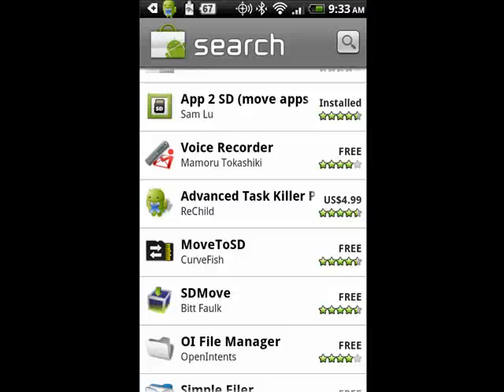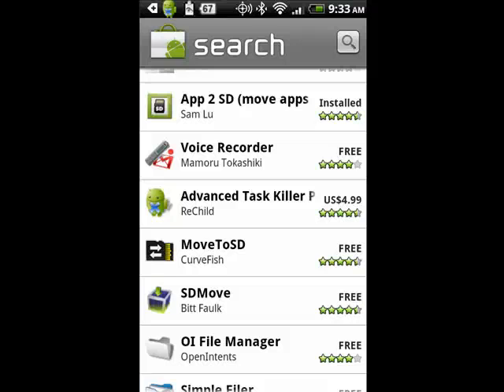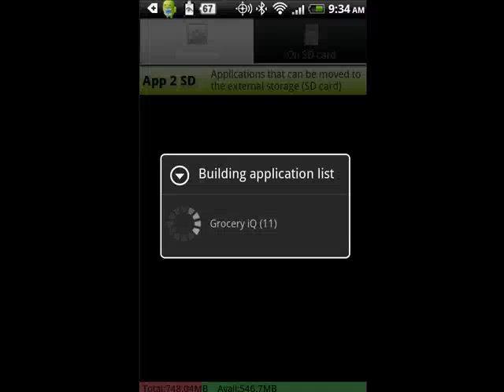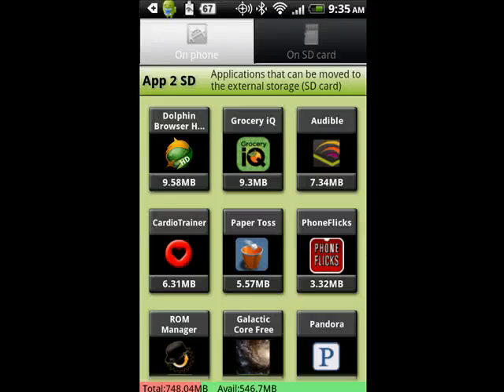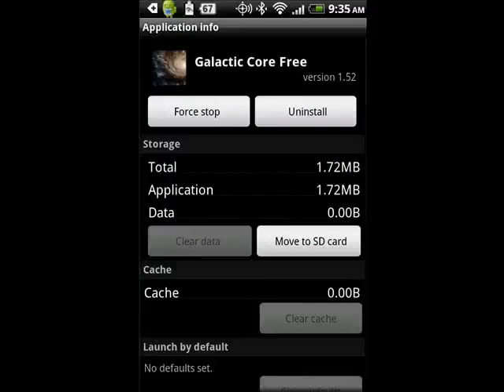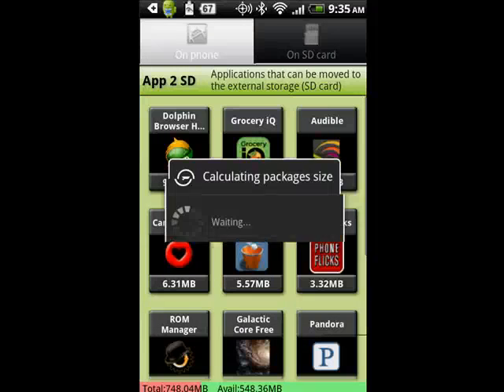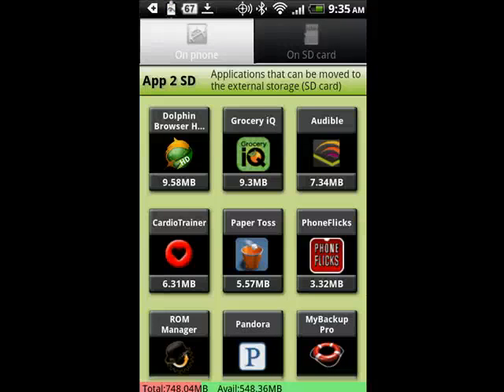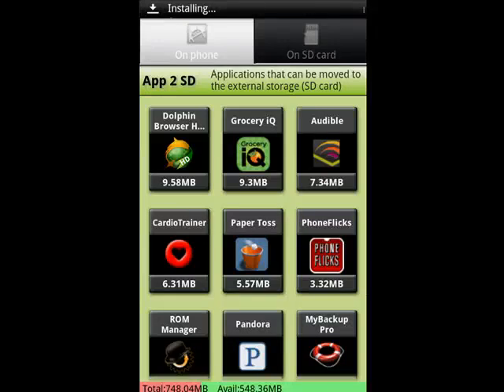Moving applications to your SD card using Android OS 2.2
If you've wanted to move applications off your phone and onto an SD card, you'll be happy to know that you can if you're an Android OS 2.2 user. Using OS 2.2, or Froyo, it's possible to save space on your phone @ butterscotch.com